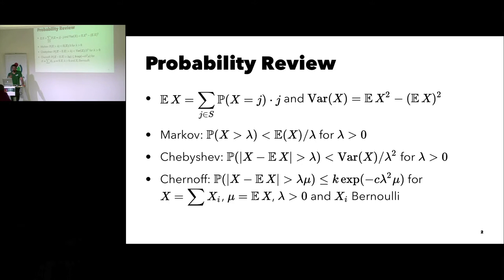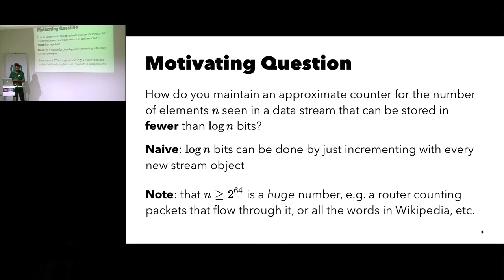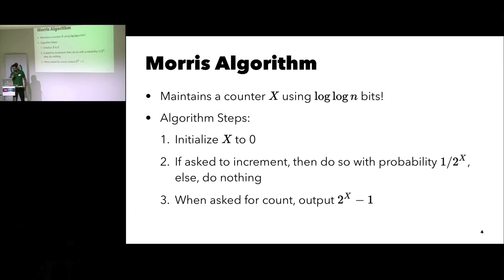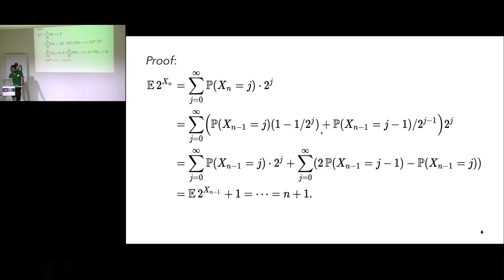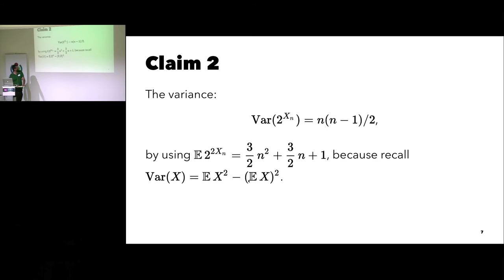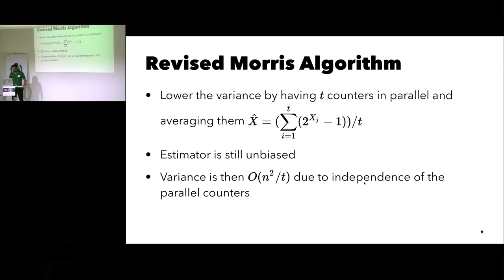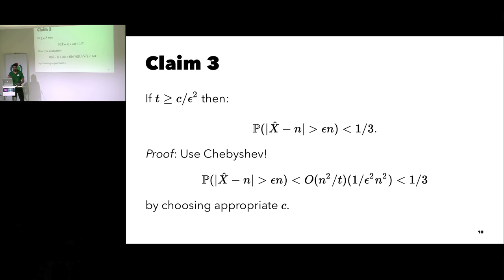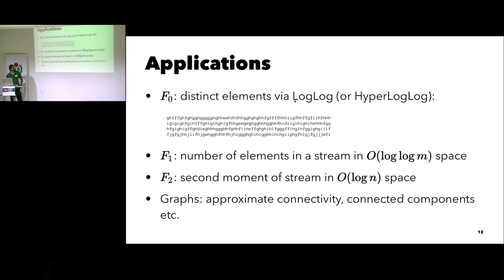Kashif Rasul “Approximate Algorithms” at EnthusiastiCon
Kashif Rasul talked about Approximate Algorithms at EnthusiastiCon.
In computer science and operations research, approximation algorithms are algorithms used to find approximate solutions to optimization problems.
About Source Code Berlin:
Berlin has become a magnet for new ideas. Source Code Berlin looks into creativity and innovation in fields related to open source technology. It also looks at places within Berlin, how hubs for such projects evolved into such success stories.

About EnthusiastiCon
EnthusiastiCon 2015 was a conference for the programming community. Over two days of short presentations, participants talked about what excites them about programming – the strange, the wonderful, and the clever solutions to unusual problems. Wonderful people joined Wikimedia Deutschland to share their enthusiasm with or listened to what makes fellow programmers beam with joy about the programming craft.
EnthusiastiCon 2015 took place from June 19th-21st 2015 at Wikimedia Deutschland, Tempelhofer Ufer 23-24, 10963 Berlin.